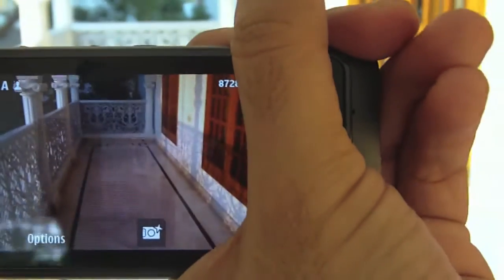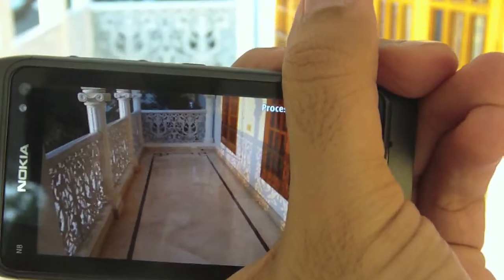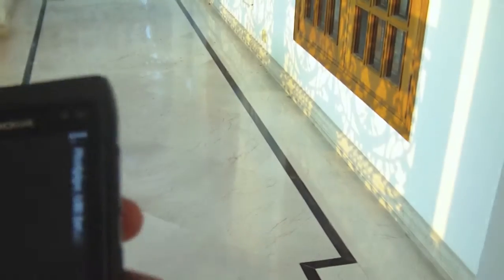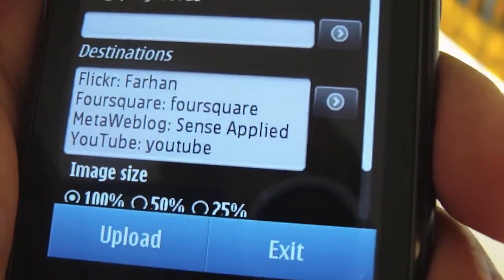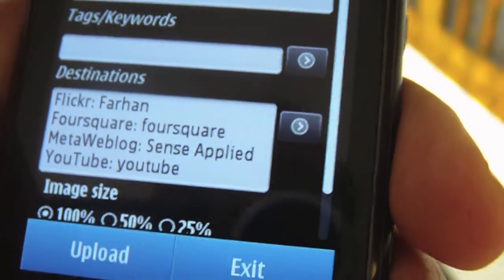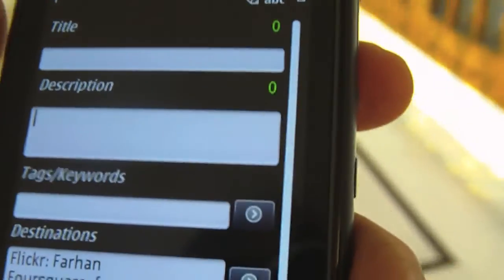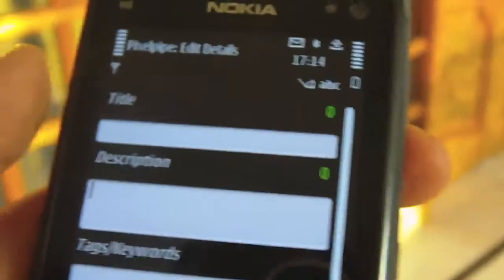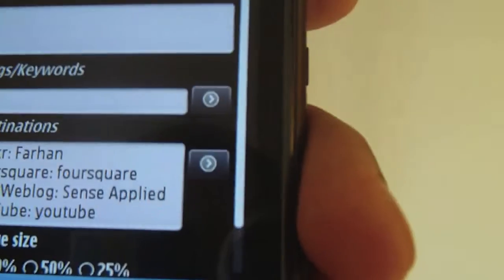Pixel Pipe Send and Share - Brief Overview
A brief Overview of Pixel Pipe Send and Share available at Nokia Beta Labs